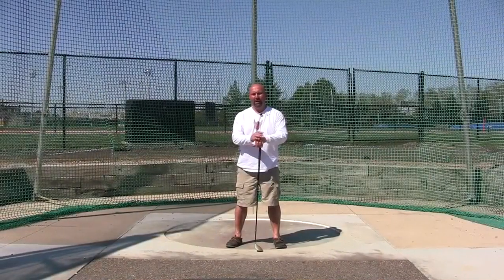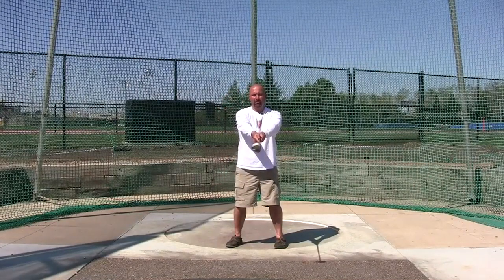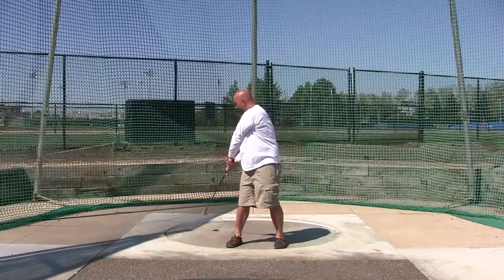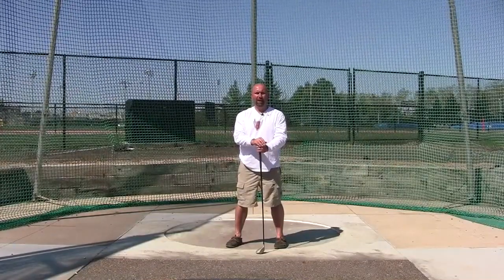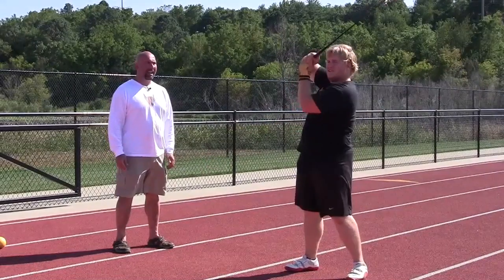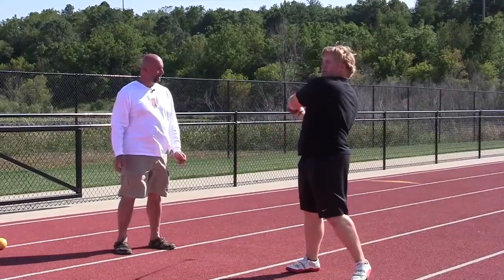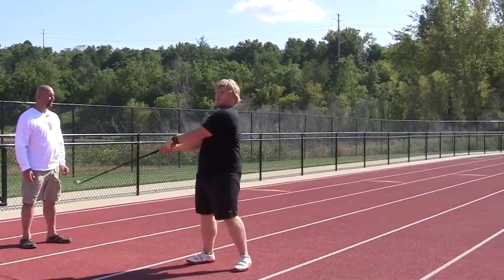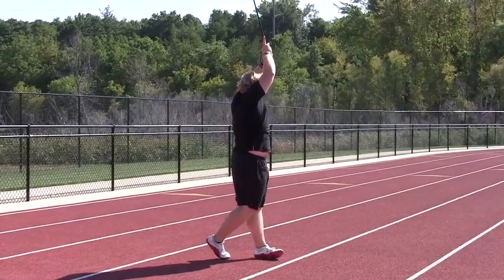Hammer Throw - Winding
- Founded over 10 years ago as an educational platform to help coaches and athletes, it has become one of the sport's educational leaders. Over 3 MILLION coaches and athletes haved used Track and Field (rebranded from Digital Track and Field Coach). “I was lucky to have great track and field coaches in my life. I want to help other coaches and athletes achieve at the highest level and have a positive experience in the sport. I feel the training information provided by Digital Track and Field can help guide coaches and athletes to high-level results immediately.” Scott Cappos - 30+ years of coaching at the high school and college level including 25 years in the Big Ten Conference.

We are committed to maximizing the time, and energy coaches have to spend on training, performance, and education. You will find training tips and refined techniques from elite coaches to gain a competitive edge and reach your full potential. Our programs help develop the necessary coaching skills for success.